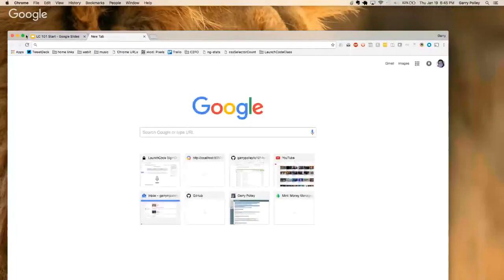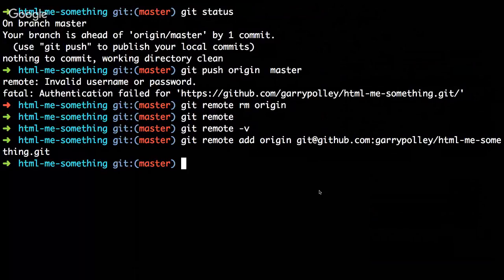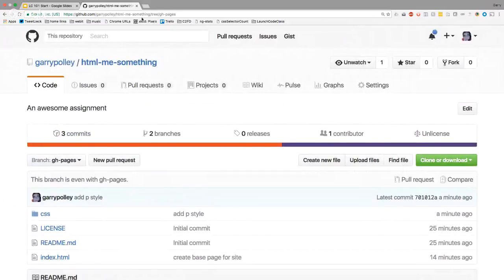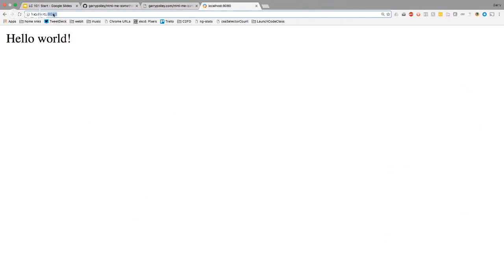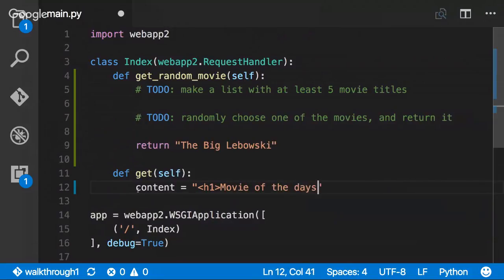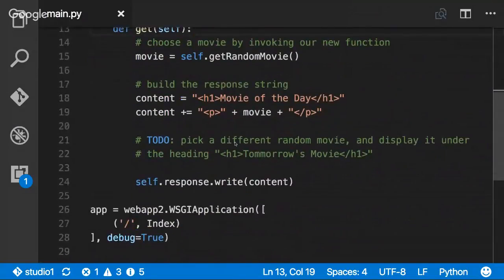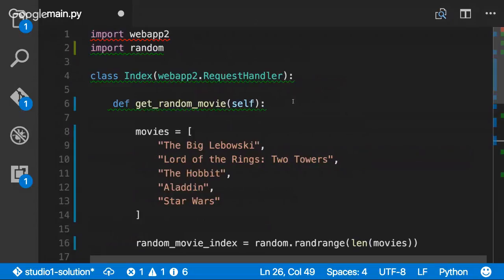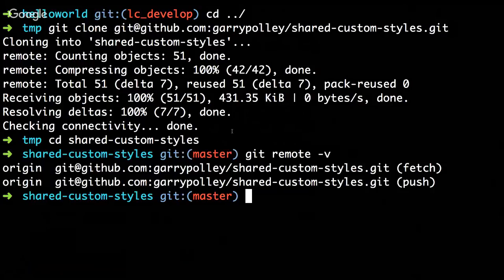LC101 KC January 19, 2017